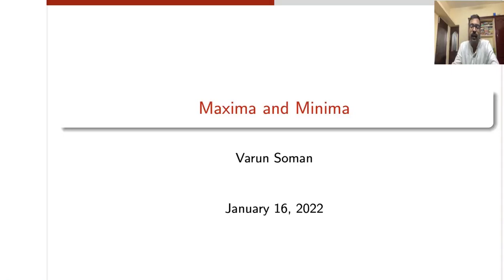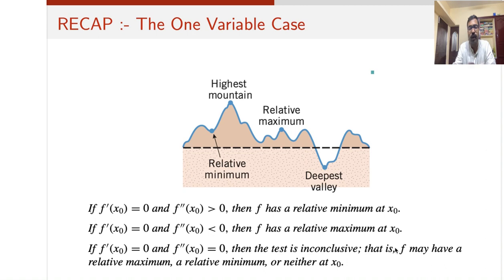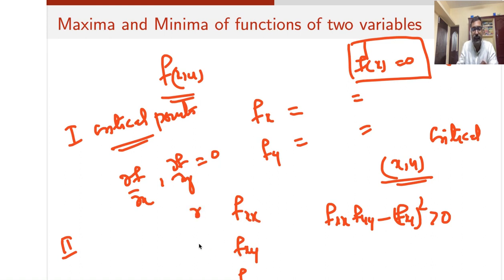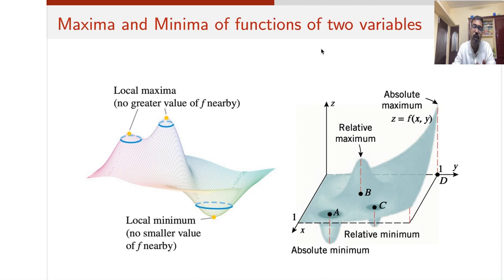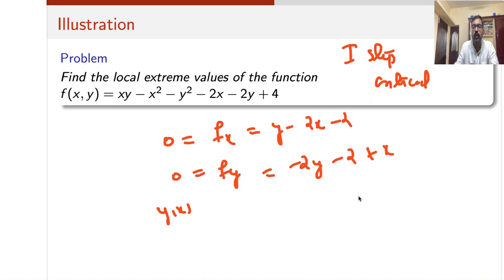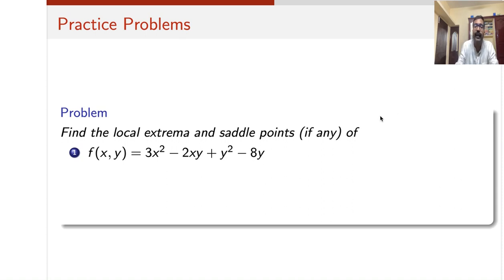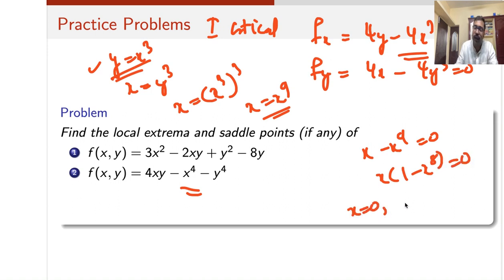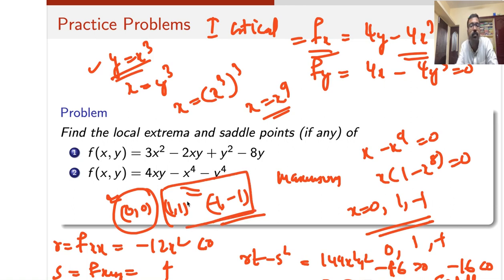MAT101-Module 2- Maxima and Minima